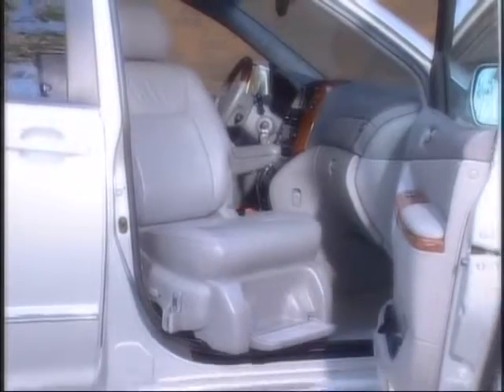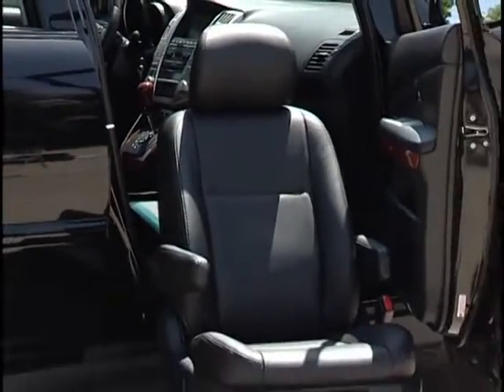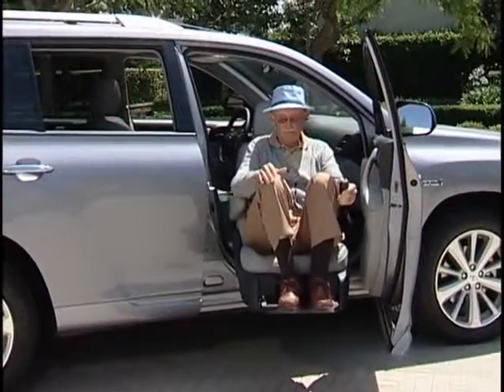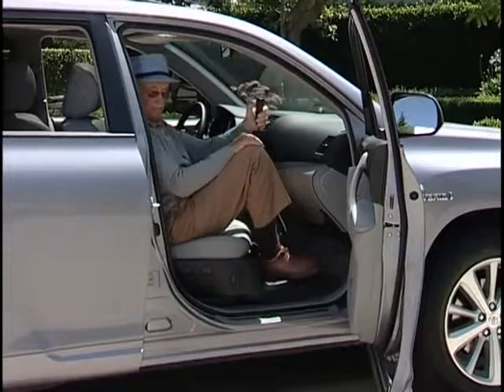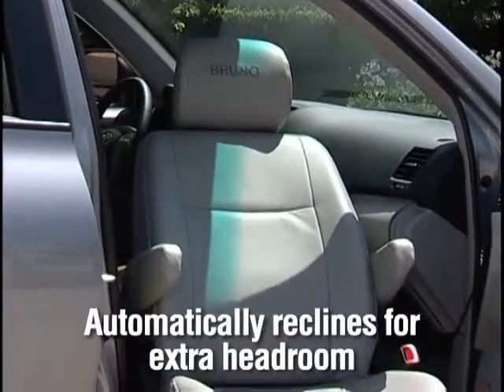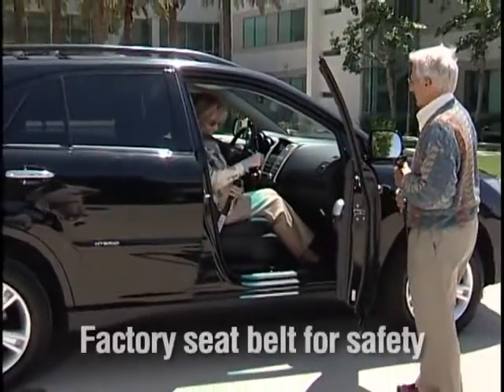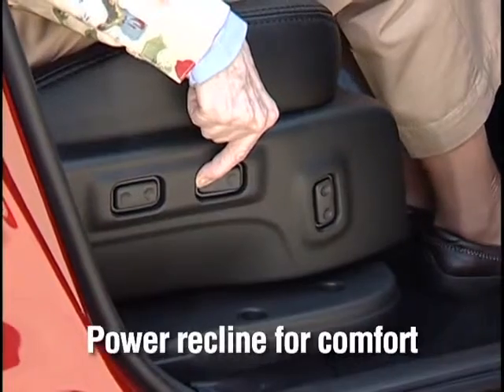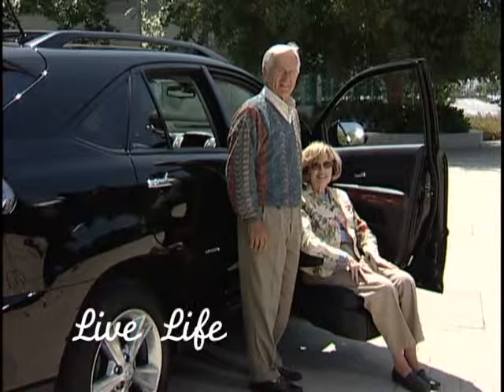Bruno's Valet™ Limited